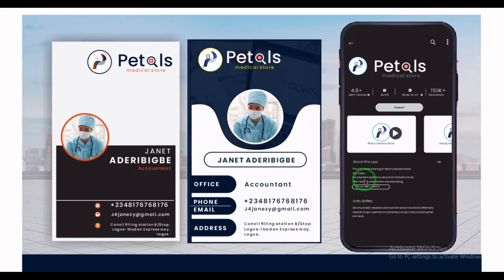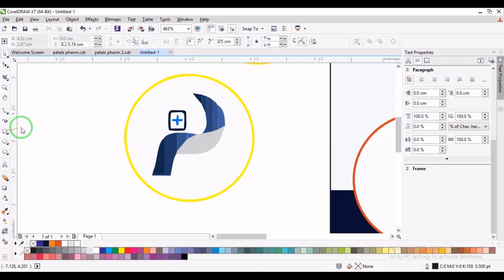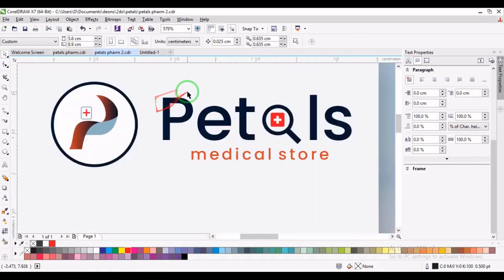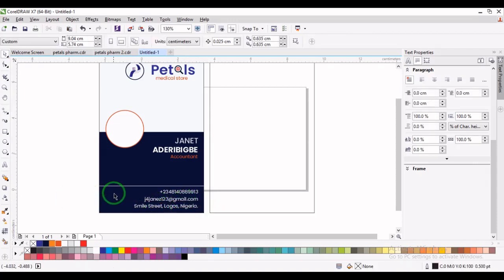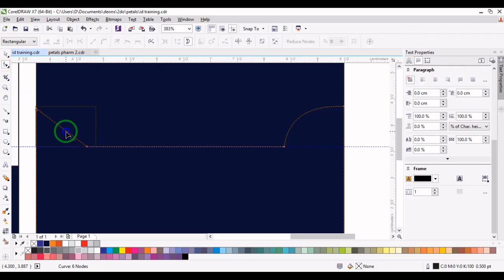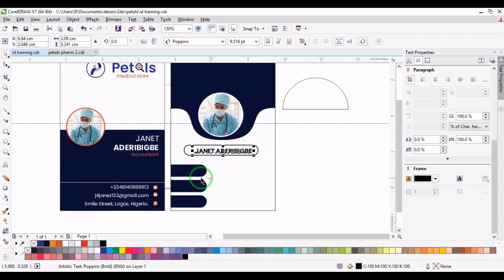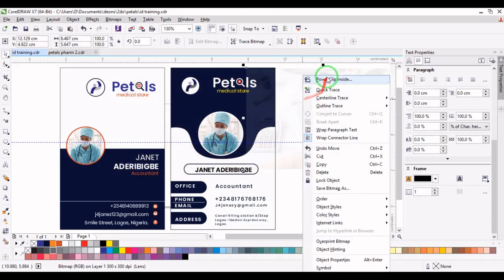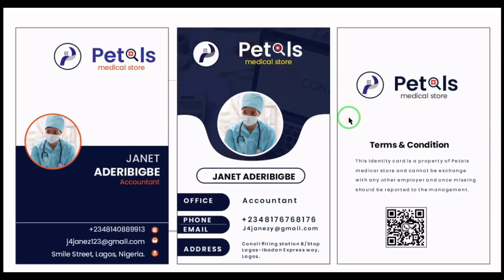🔥 Design Like a Pro: Graphic Design Hacks for ID Cards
In this video, we're diving into the exciting world of graphic design and sharing some of the most effective hacks and techniques for creating stunning ID cards. Whether you're a seasoned designer or a beginner looking to enhance your skills, this video is packed with valuable insights that will elevate your design game.

🎨 Discover Pro-Level Tips: Learn how to use colors, typography, and layout to make your ID cards visually appealing and professional.

💡 Time-Saving Tricks: We'll show you clever shortcuts and tools to streamline your design process and boost your productivity.

🔗 Practical Examples: Watch as we walk you through real-life ID card design examples, breaking down each step to help you understand the process.

🚀 Stand Out from the Crowd: Explore innovative design ideas that will set your ID cards apart and leave a lasting impression on your clients or colleagues.

By the end of this video, you'll have a toolbox of design hacks that will empower you to create ID cards that not only look great but also effectively serve their purpose.

Let's dive into the world of graphic design together and unleash your creative potential!